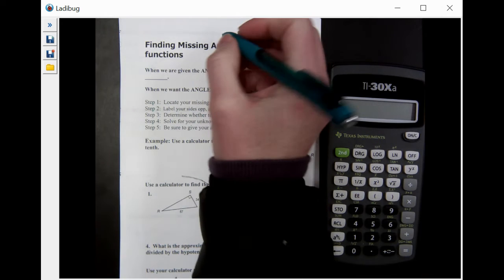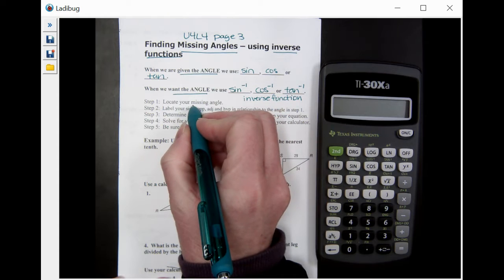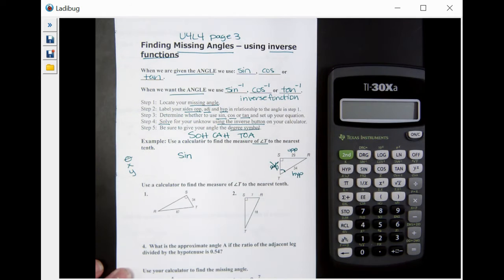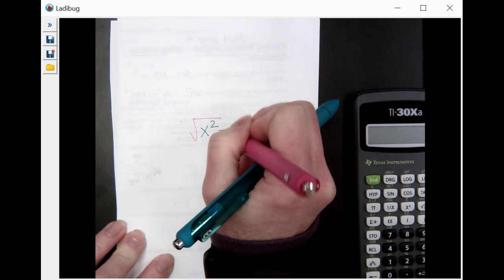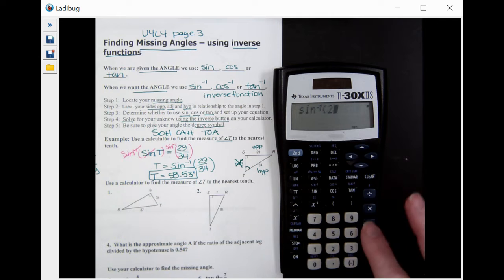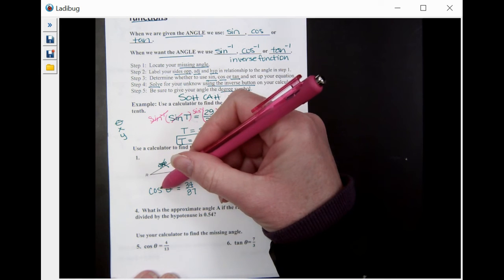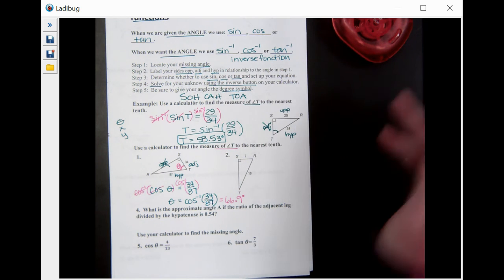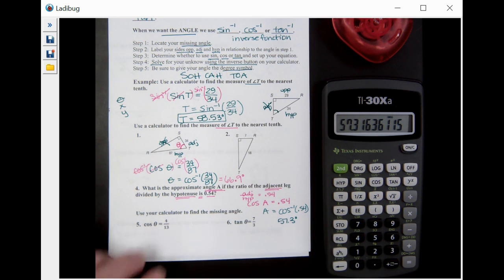U4L4 using inverse trig functions to find angles